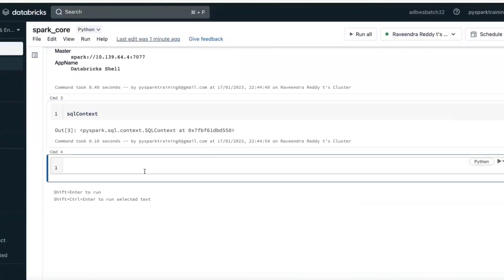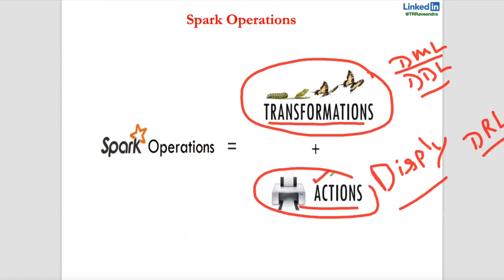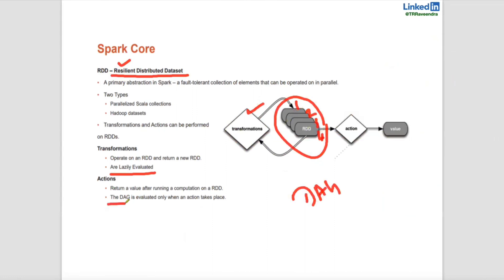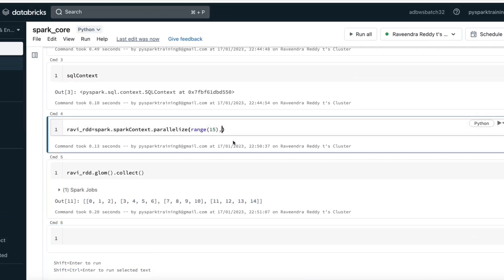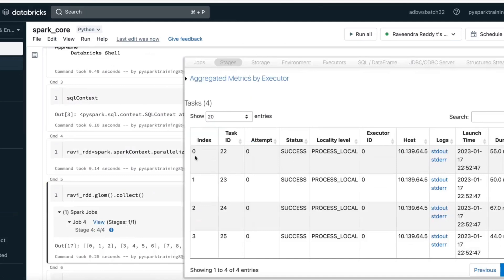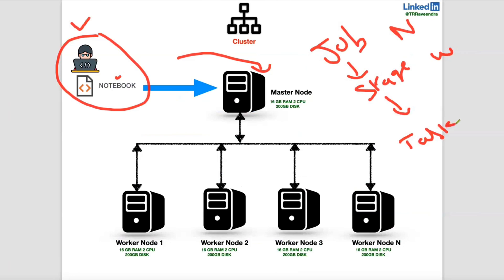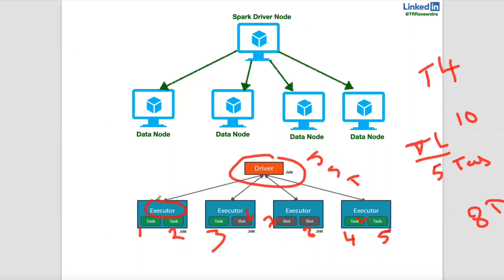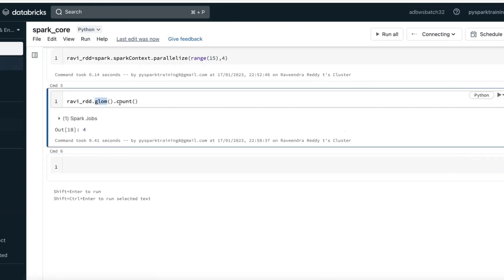Spark Architecture Part 4 : Spark job to stage and stage to task spark job spark stages, spark tasks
Spark job to stage and stage to task, spark job , spark stages, spark tasks,

Spark Architecture Part 4 : Spark job to stage and stage to task spark job spark stages